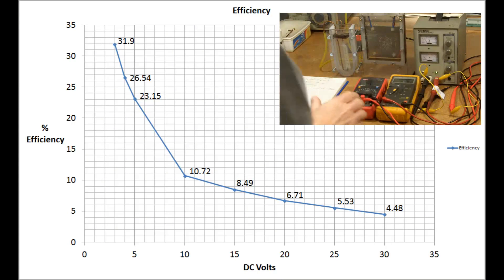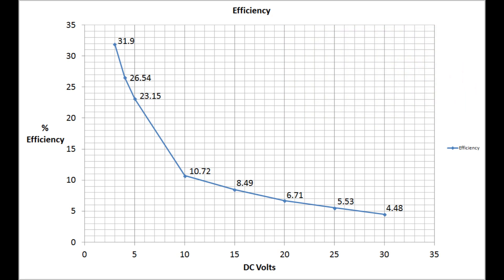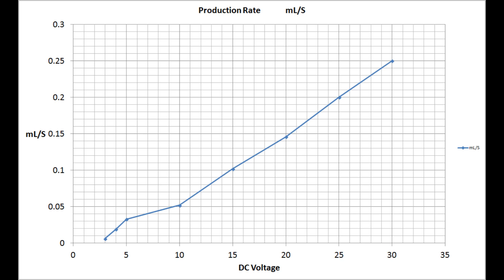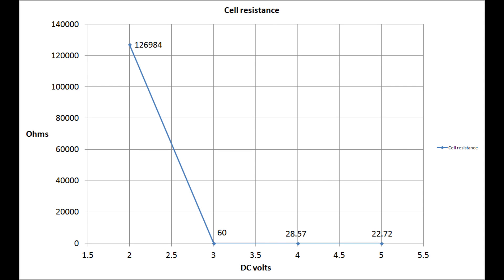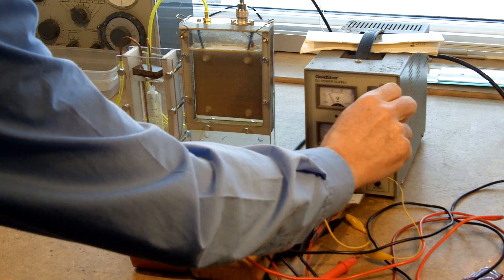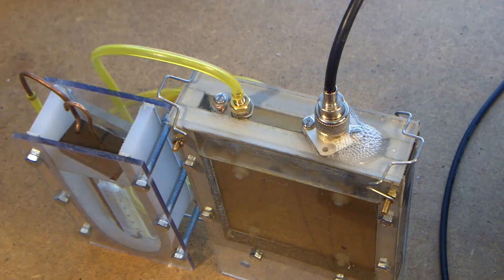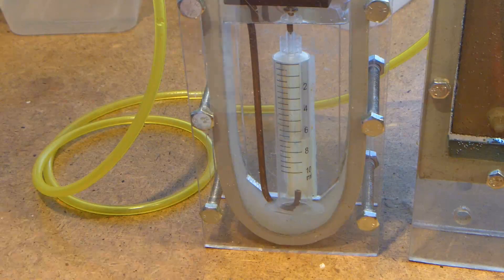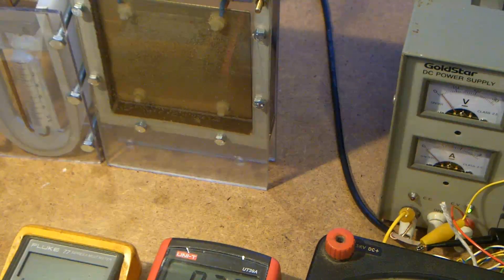Link to HHO. 9. 3 to 5 volts graphs plus 3 to 30 Volts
The first half of this video shows graphs relating to the performance of the test cell at a range of voltages and the latter part of the video relates to issues arising during the tests.There are some differences in the 5 volt readings I acquired during this test and these acquired on the previous test. Other that the fact that the cell has not been touched for 13 days the only other difference could be the ambient working temperature, so I guess I need to try and get a better understanding about temperature before I change any other parameters.
I think it's important to accept that there are often 'differences' in tests, theses can be brought about by any number of slight changes and reasonably one should carry out a number of trials and take an average of the results, either that or state the maximum and minimum readings. I haven't done that, I've simply taken one set of readings and reported them, so this should be taken as been 'indicative' rather than 'pedantically correct'.  Anyway, please remember that this is a bit of fun and not a scientific report.
GWØJXM